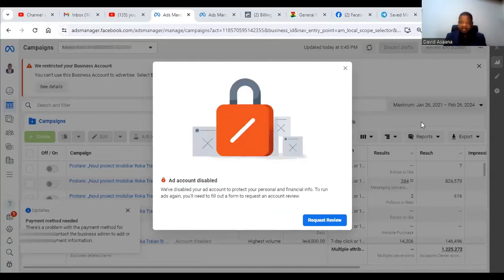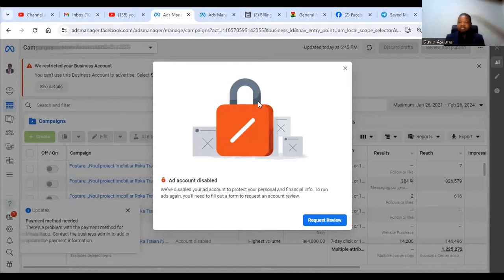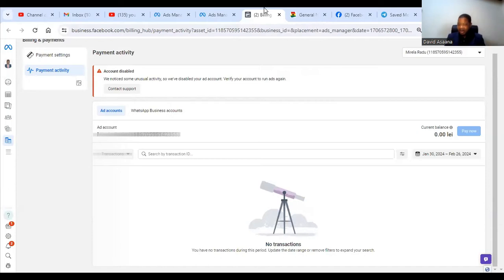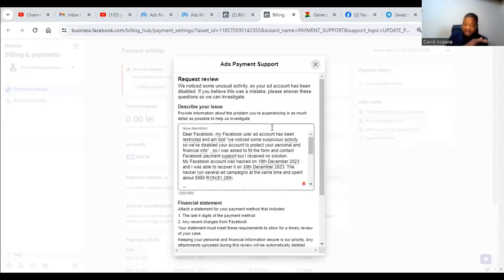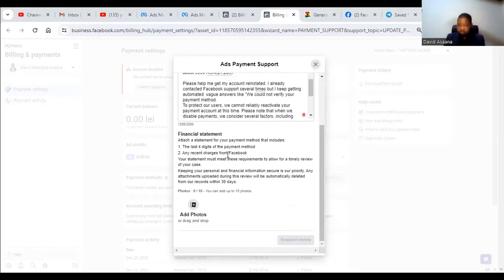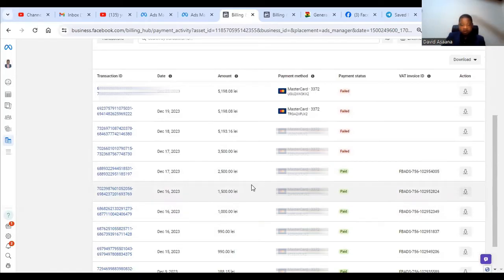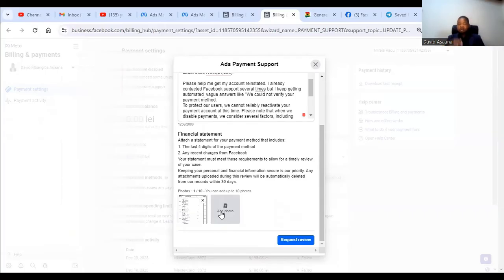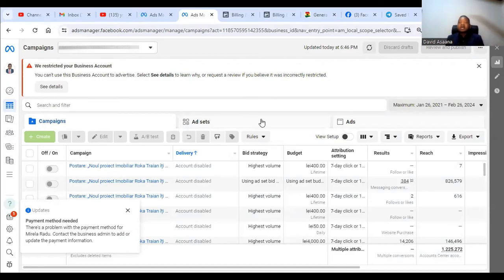We noticed some unusual activity so we've disabled your ad account 2024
If your Facebook ad account is disabled after you have added a new payment method or if your ad account is disabled and you are told "
we noticed some unusual activity, so we've disabled your ad account.Verify your account to run ads again,"  this video will help you a lot